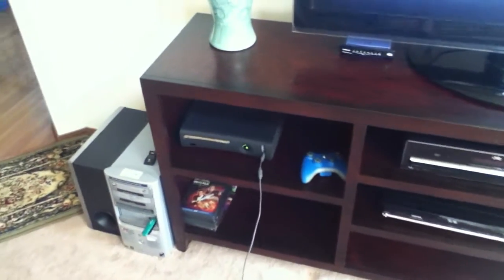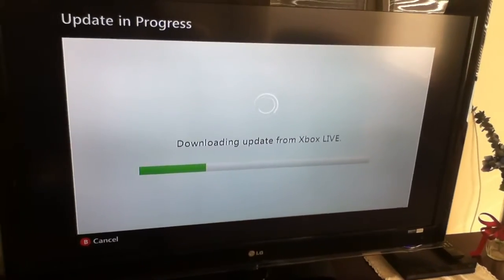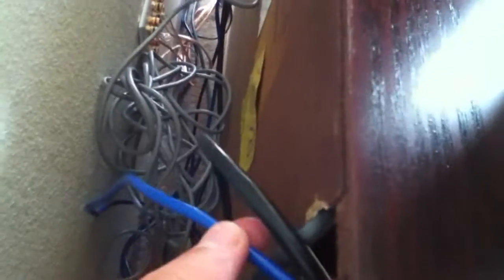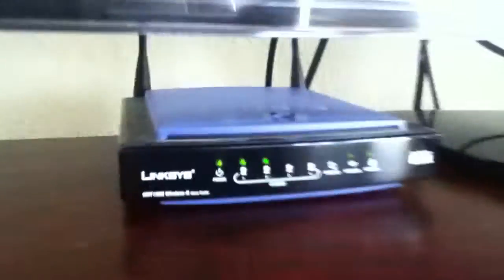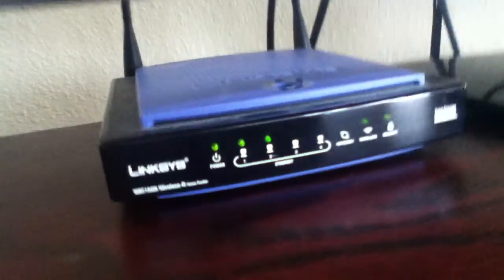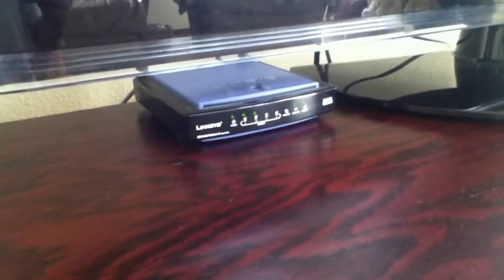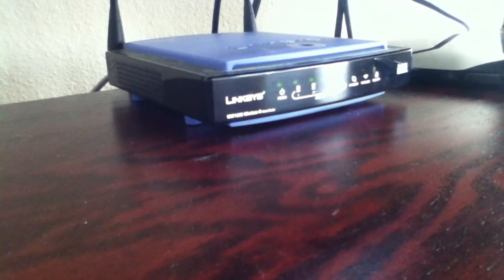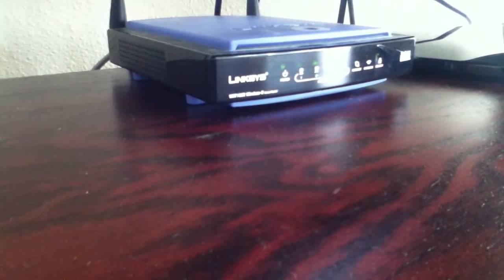How to get internet on your xbox 360 wirelessly for around 25-30 bucks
spending 70-100 bucks for an xbox wireless adapter sucks when there are easy alternatives
This method has no more lag than an adapter does, is cheaper, and allows up to 3 other devices to connect through an ethernet cable in the local area, eliminating the need to run an ethernet cable through the house
i may in the future make a video explaining the steps how to install custom firmware on your linksys router
here is the link to DD-wrt's website if you want to look into it some more